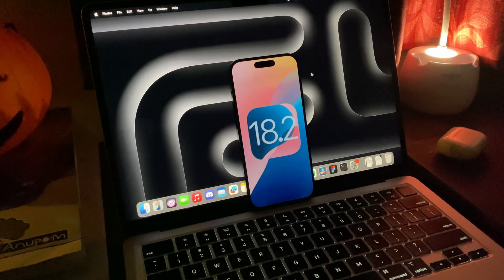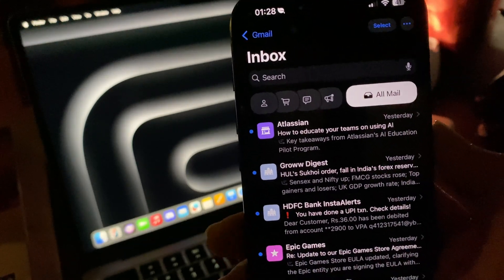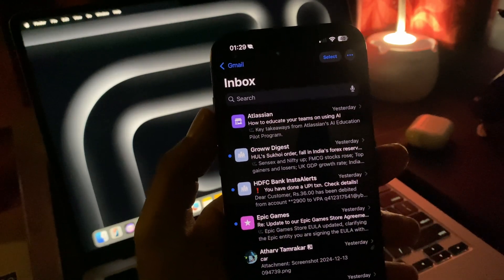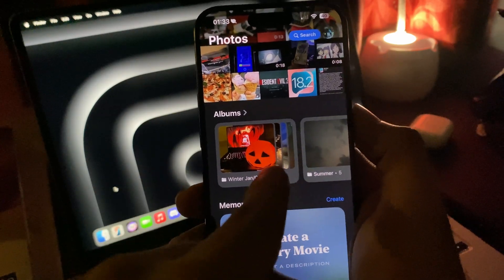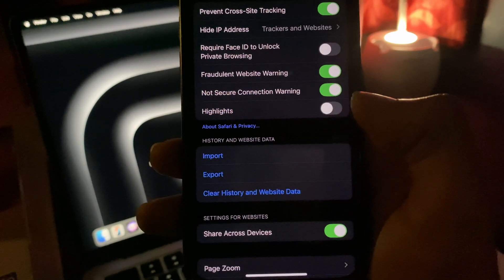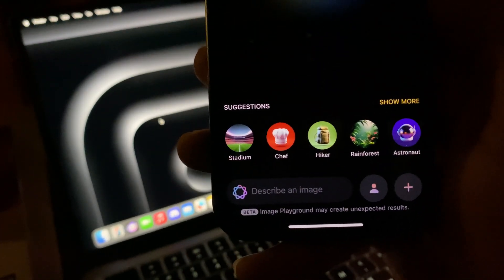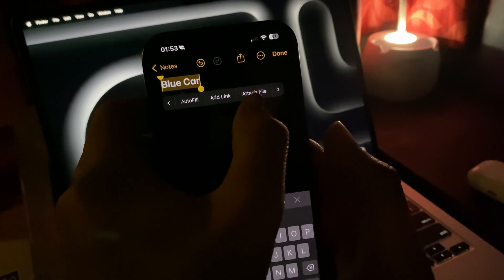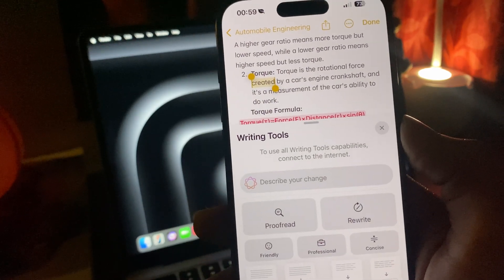iOS 18.2 Review on iPhone 15 Pro! Image Playground, Genmoji, ChatGPT & More!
In this video I have reviewed iOS 18.2 on iPhone 15 Pro.

Check these videos as well -